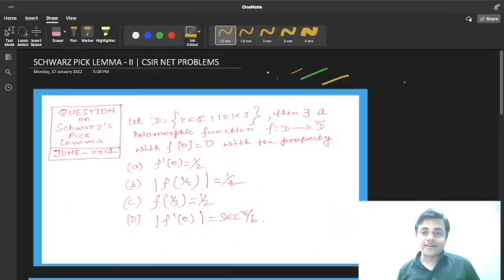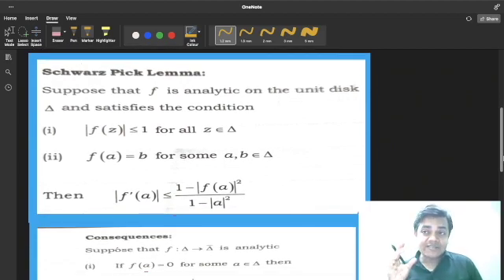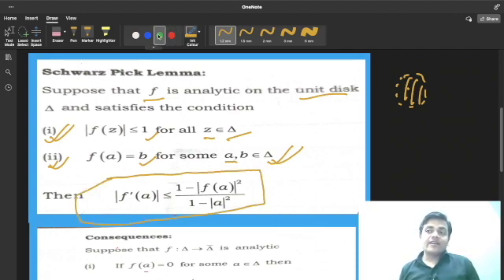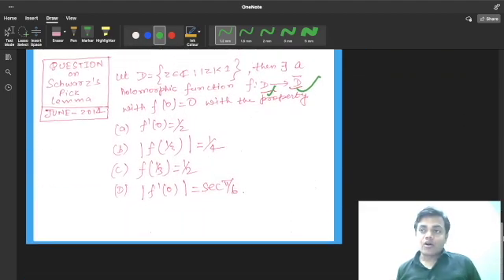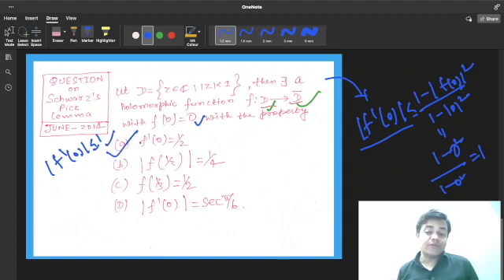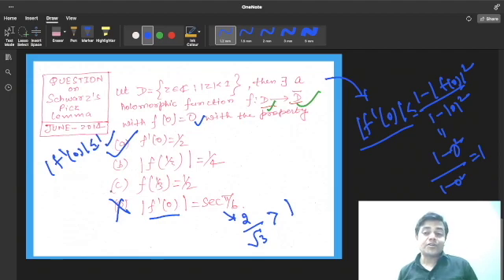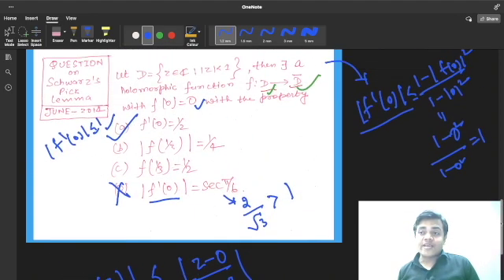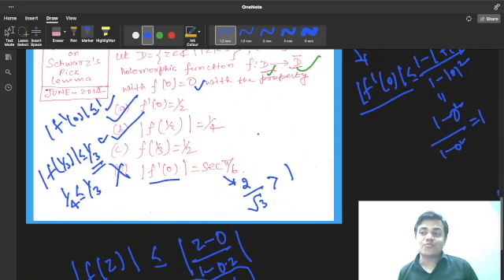Schwarz pick lemma | Complex analysis|csir net maths | iit jam maths | bsc maths | btech maths| msc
Schwarz pick lemma 2 | complex analysis csir net question discussed by Pankaj kumar. This channel is completely dedicated for csir net | iit jam| bsc | msc | btech | iit jee maths . check playlist once and watch all the helpful video. subscribe the channel and put your suggestion on . subscribe pkmaths pankaj13